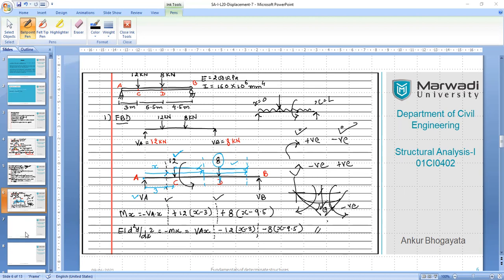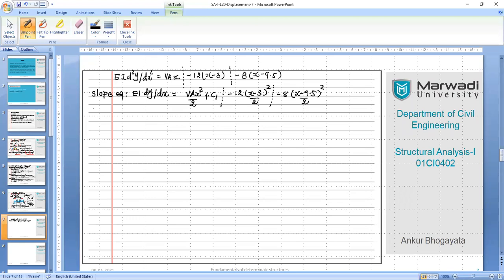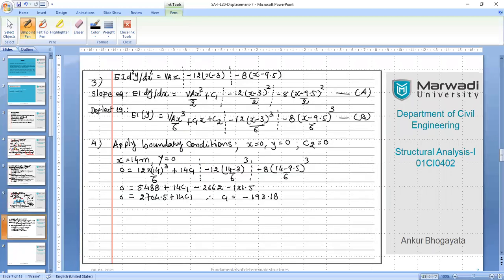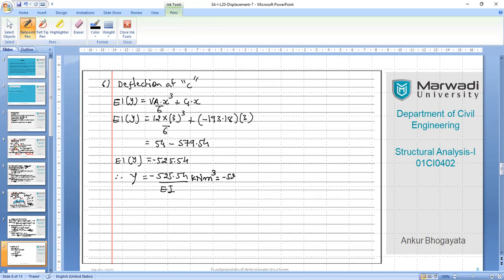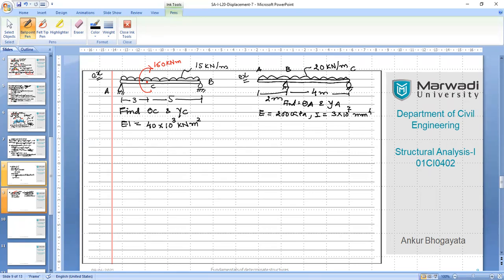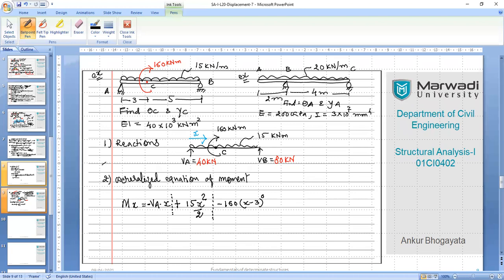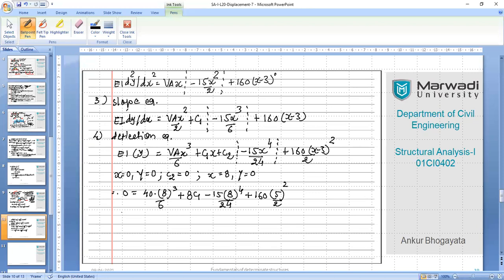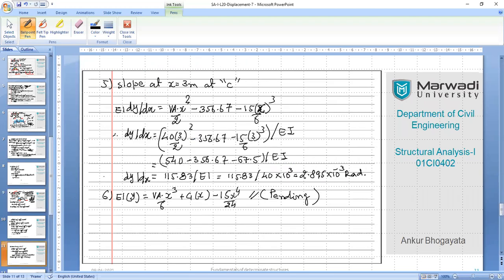SA 1 Sem 4 TF4 L20 Ankur Bhogayata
Macaulay's method